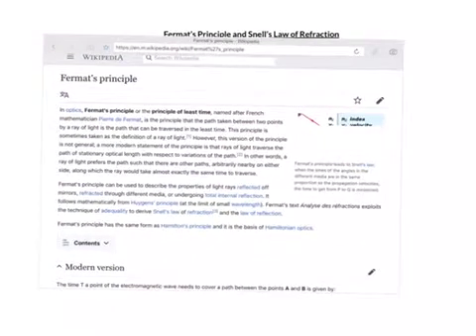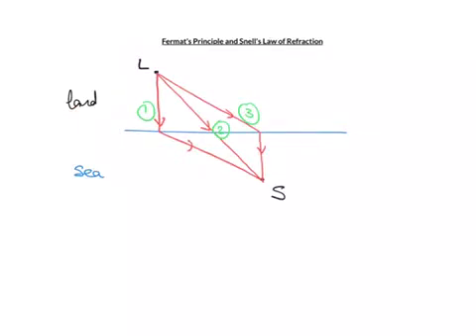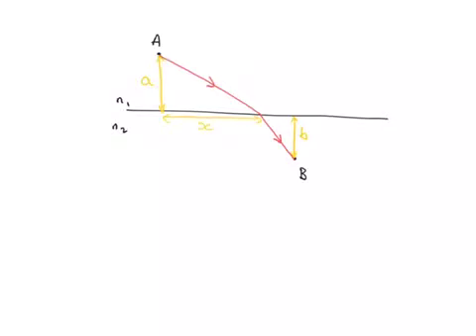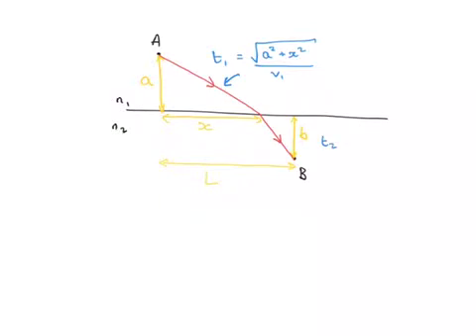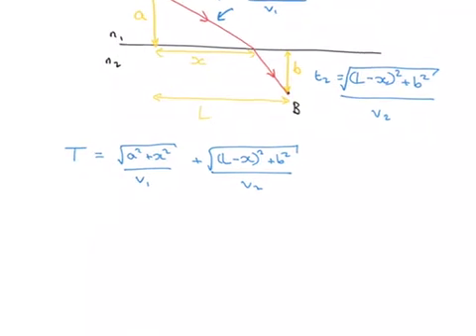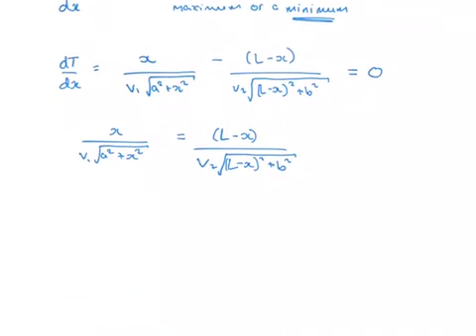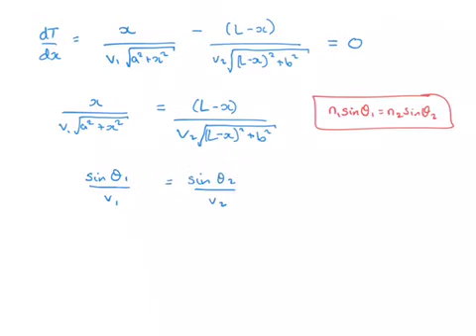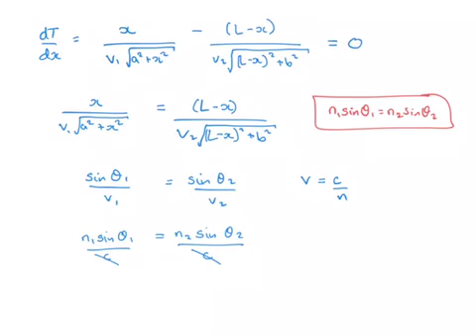Fermat’s Principle and Snell’s Law of Refraction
A short tutorial on using Fermat’s Principle  for light to derive Snell’s Law of Refraction.